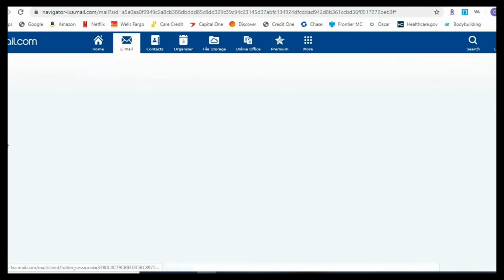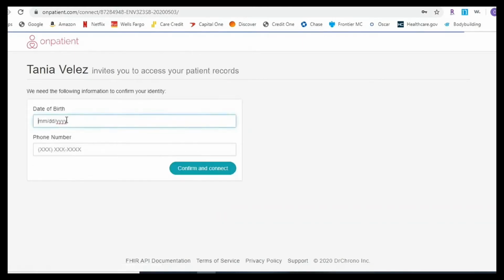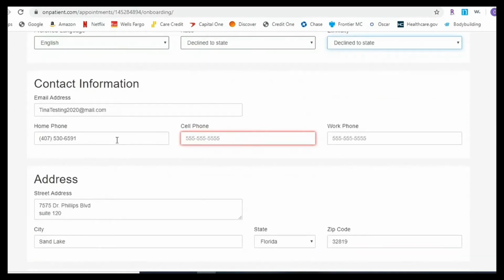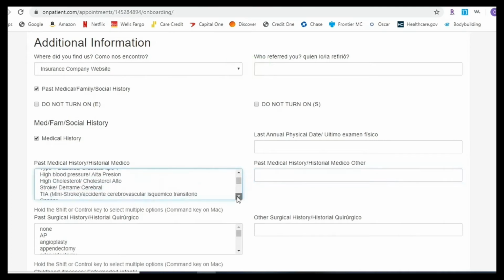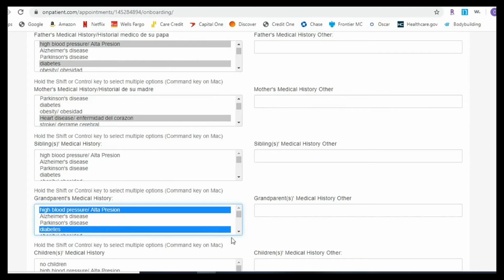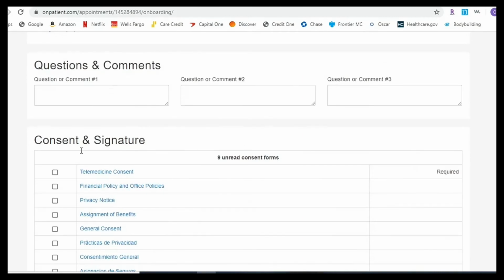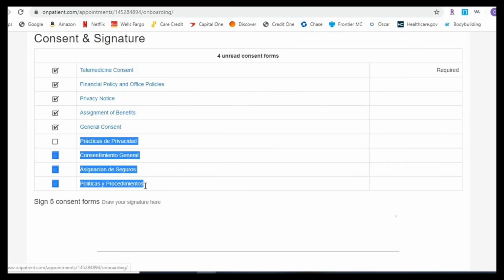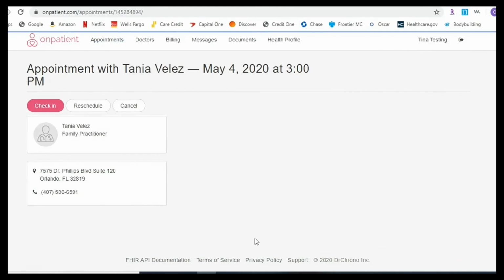Velez Family Health Patient Portal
Instructions on how to create an account on the OnPatient Patient Portal and check-in to your appointment.